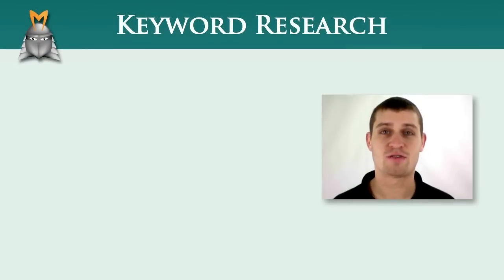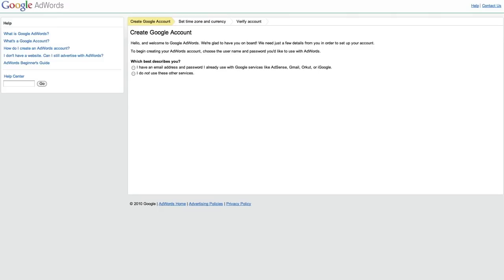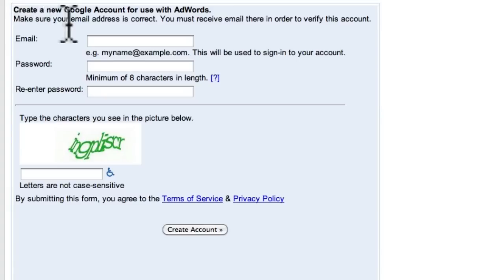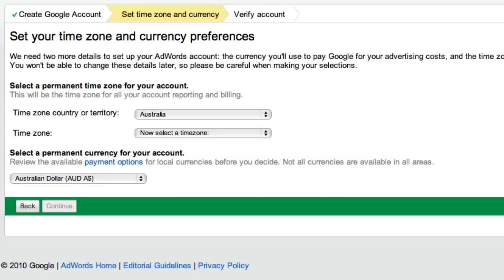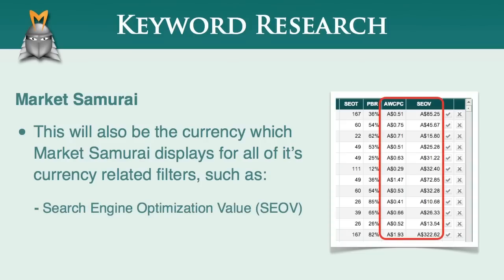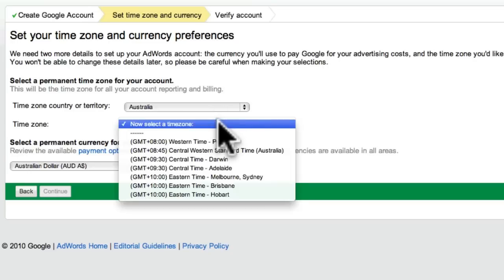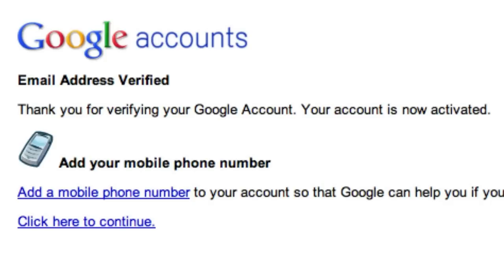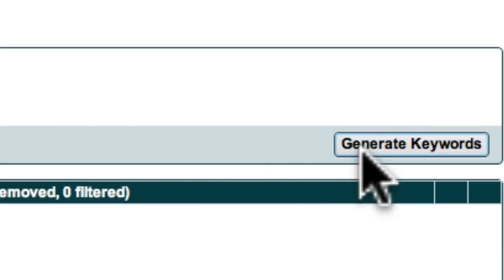Setup Google Adwords Tutorial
How to Setup a Google Adwords account and Generate up to 800 Keywords using Market Samurai.